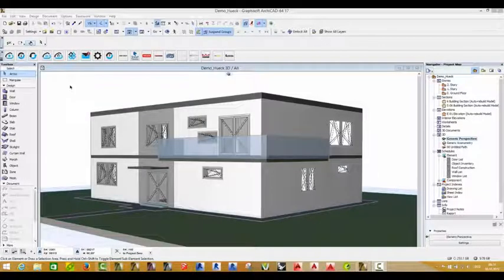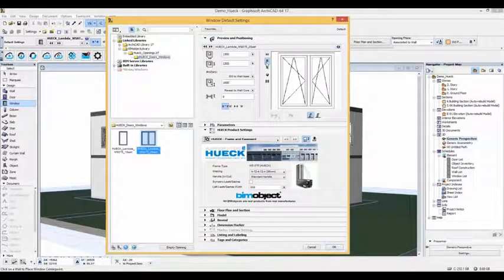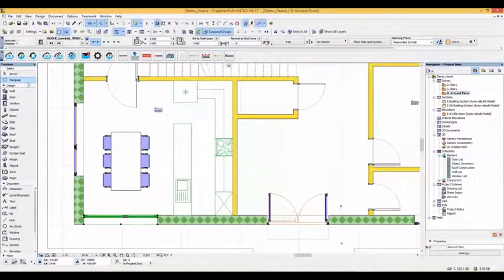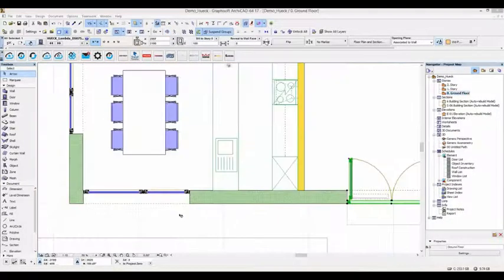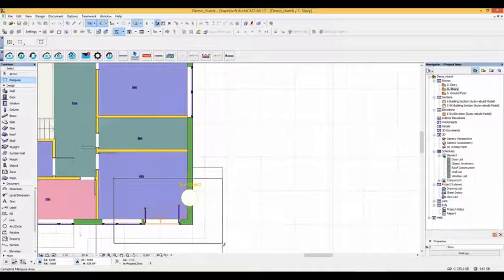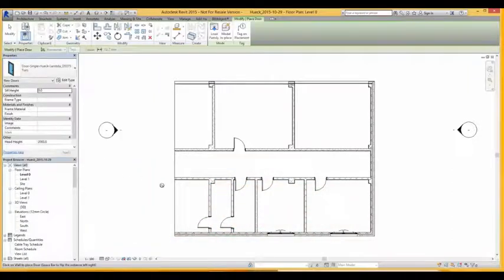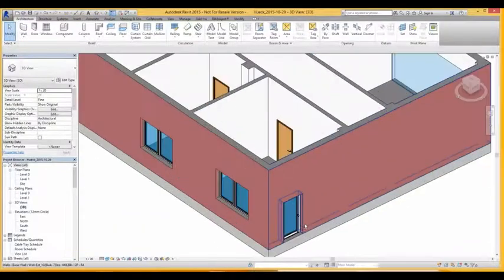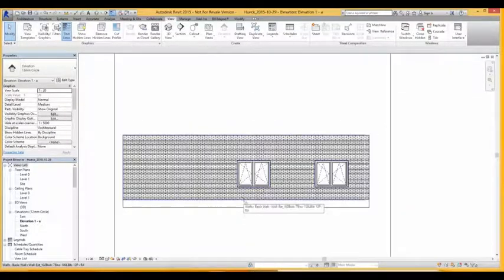09 HUECK – Tutorial for ArchiCAD and Revit